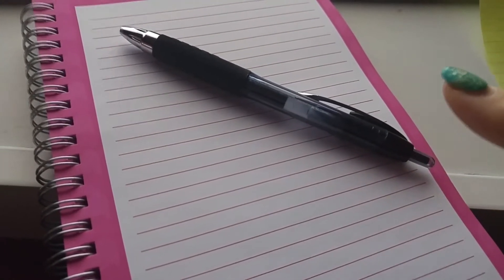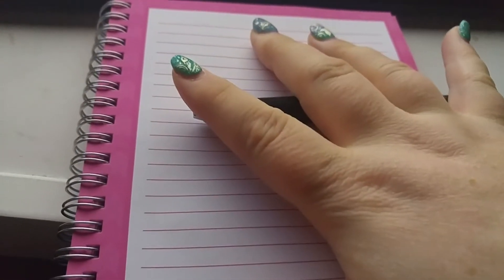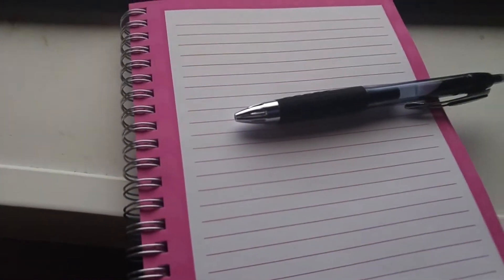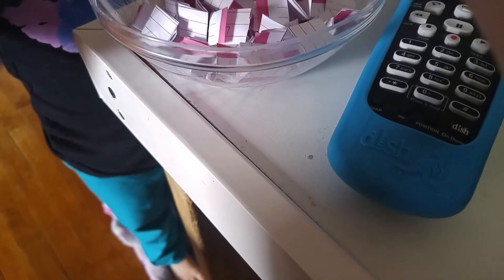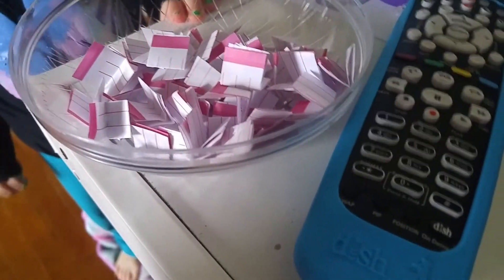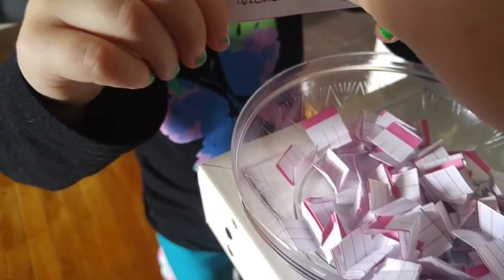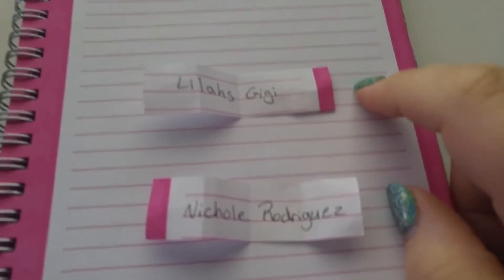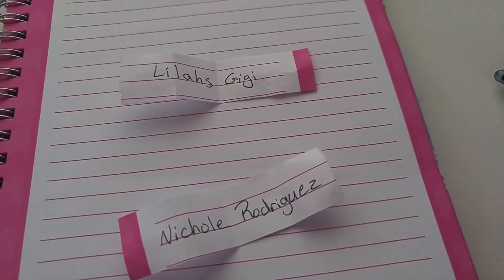Giveaway Winner Announcement /And The Winner IS...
Please don't get discouraged if you did not win, there will be more giveaways. I wish I could give everyone something, I really do. I love you all so much. Thank you for being a part of my crazy nail world. xoxo

-- iMeshbean 30000 RPM Electric Nail File (My Nail Drill)

-- Sheba Gel I use for my gel overlay ~Thick Soak Off UV Gel - CLEAR GLASS~